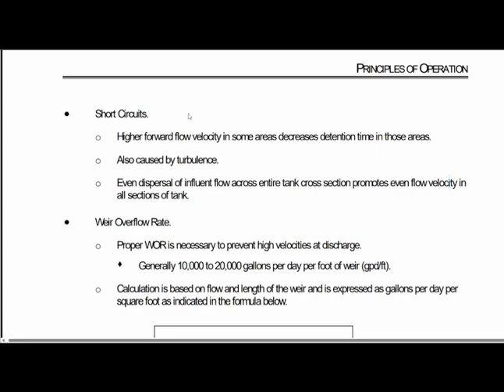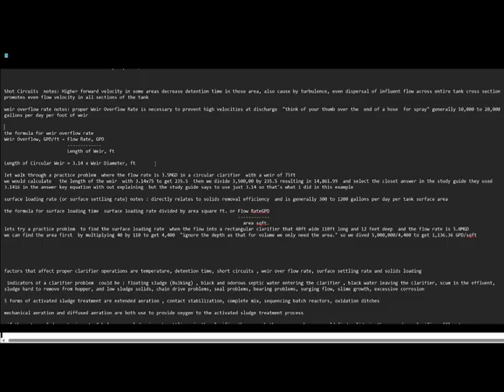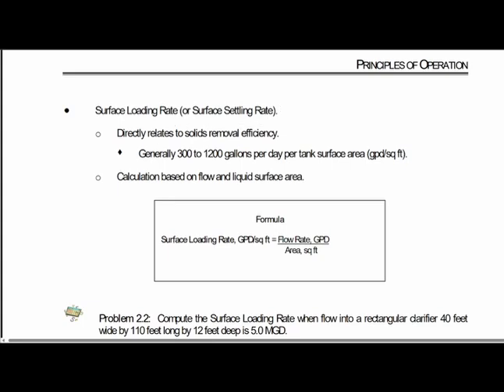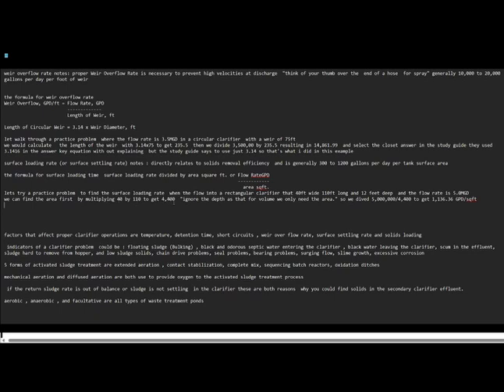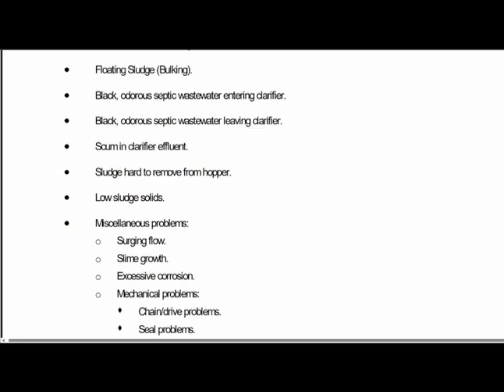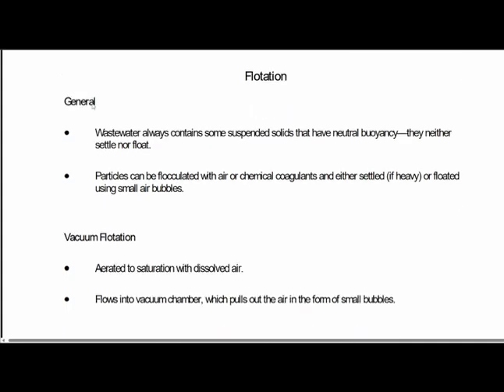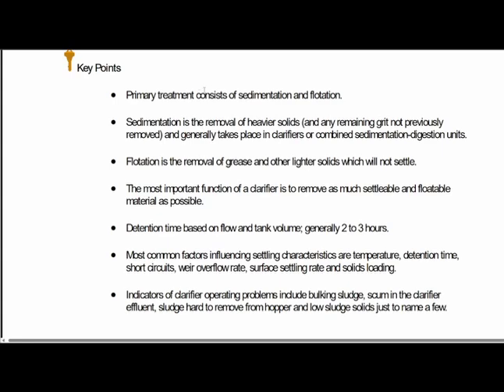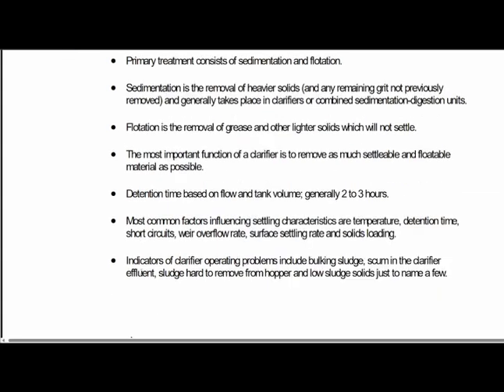Waste Water study guide 4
Waste Water Study guide part 4